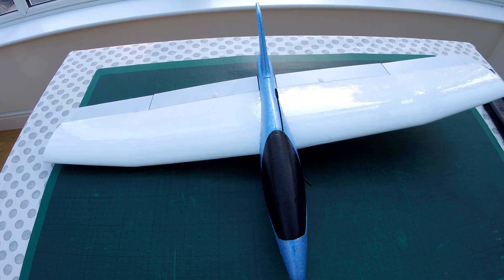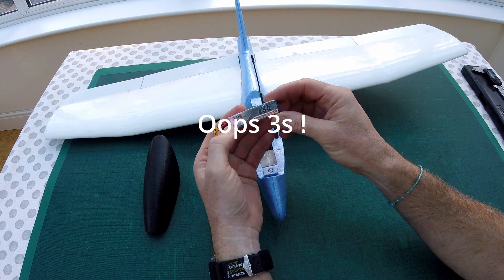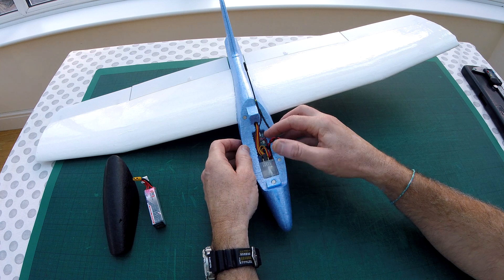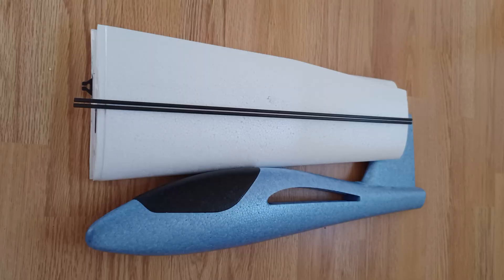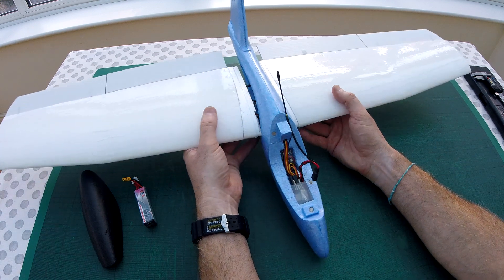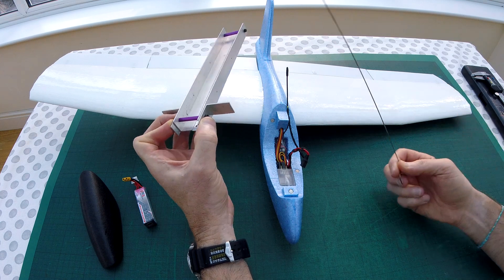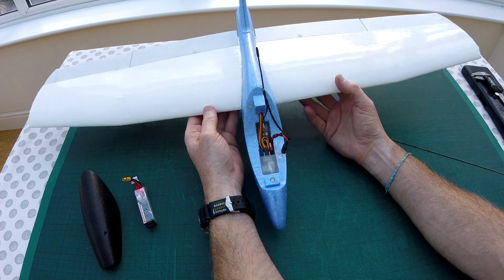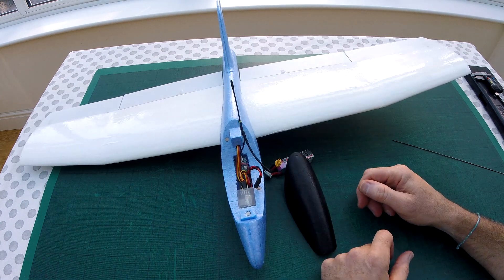Lidl RC Glider Conversion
I have finally got around to completing my version of a Lidl RC glider conversion.I purchased a few when they became available again earlier this year.
I wanted to try and build a glider that would be lightweight, tough and portable, something I can play with when it’s too windy for my Vector. I like the simple design, no FPV, just back to basics.(I am tempted to put in FPV...)
The really cool thing about the Lidl glider, is there are many conversions and information already available. Also, they are so inexpensive, so spares are cheap.